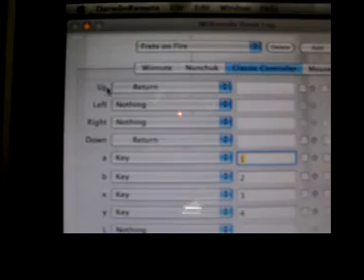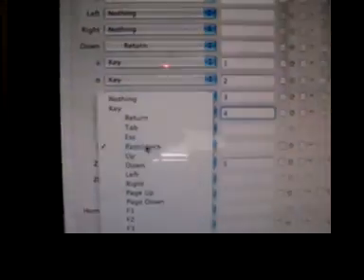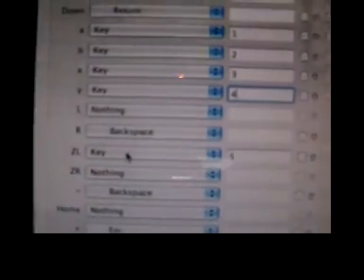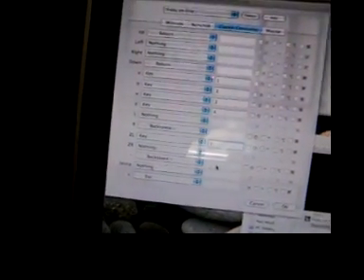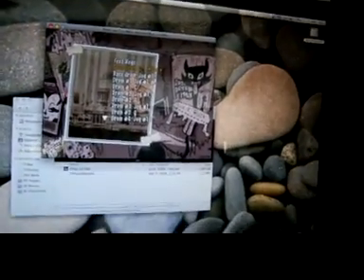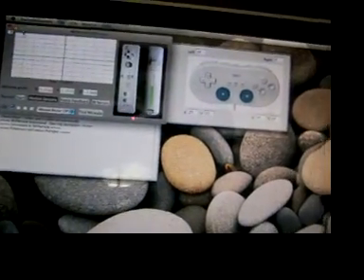How to use Wii and 360 controllers with Alarian Mod V2.9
EASY!!!

LINKS:

net/project/downloading.php?groupname=darwiin-remote&filename=DarwiinRemote.zip&use_mirror=voxel

com/downloads/macosx/games/utilities/gamepadcompanion.html

get rid of spaces!!